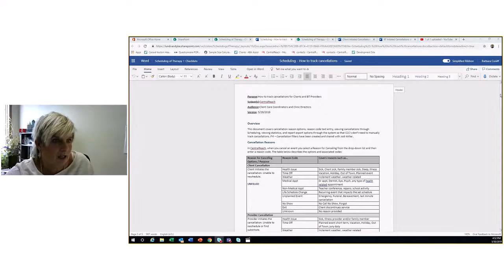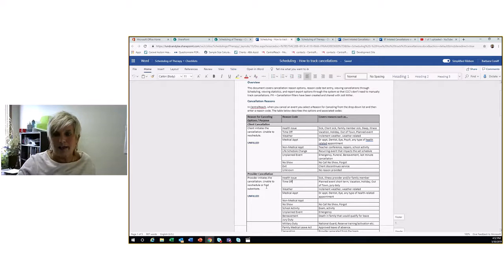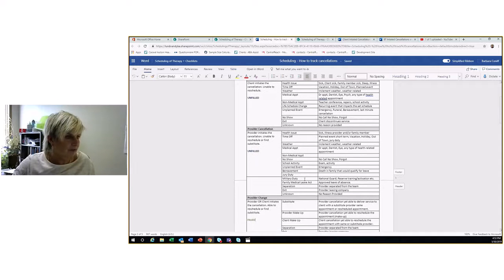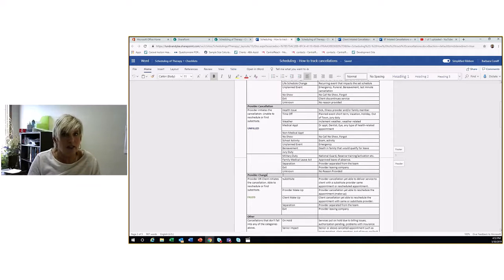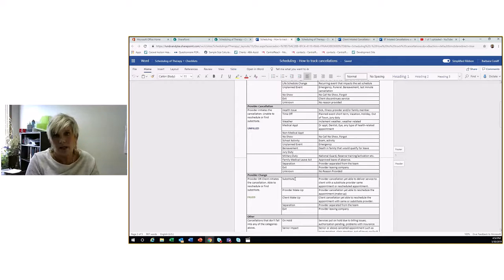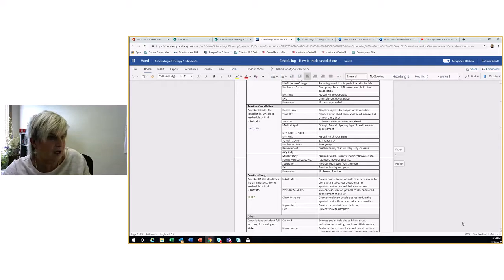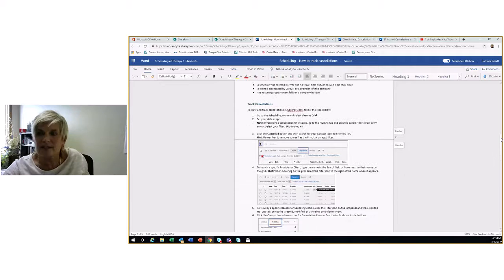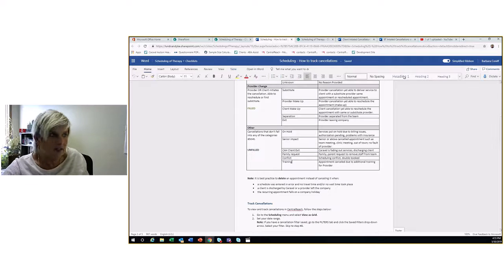Canceling Appointments and Cancellati Thursday, May 30, 2019 4 50 36 PM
How CCCs use cancellation reason codes for clear reporting when entering cancellation codes in Central Reach.